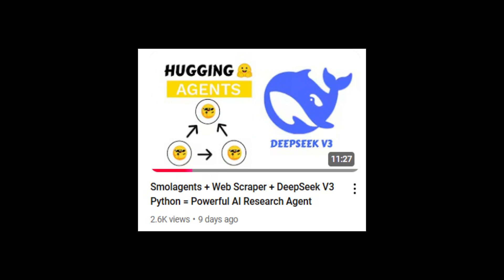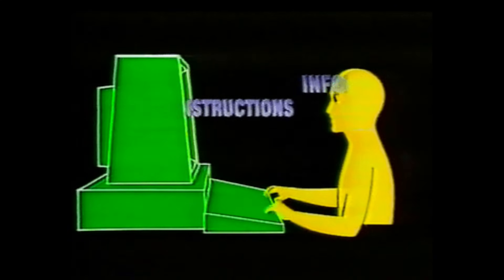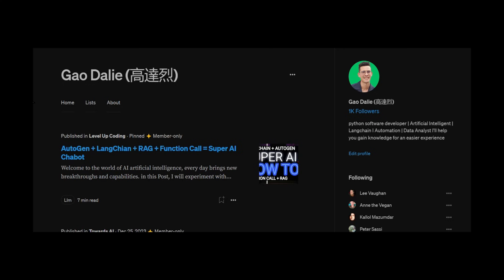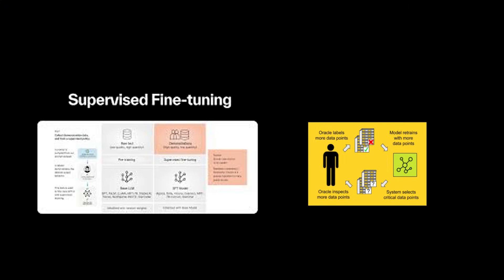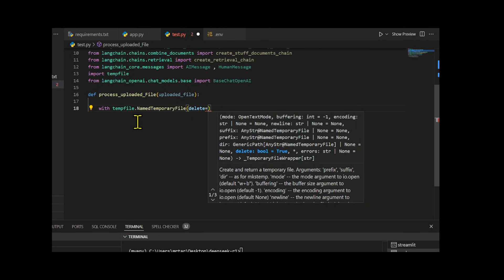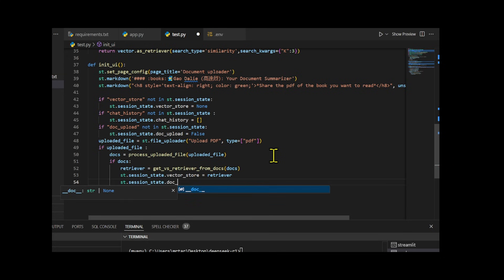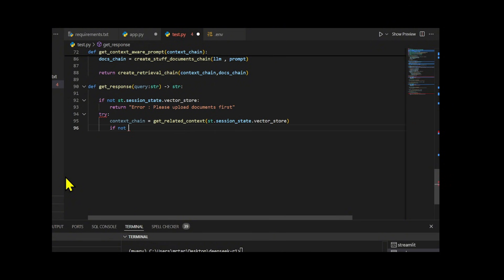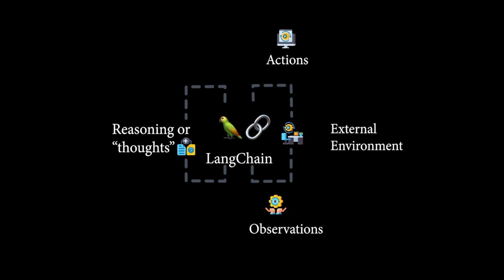Langchain (Upgraded) + DeepSeek-R1 + RAG Just Revolutionized AI Forever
While I wanted to develop the RAG chatbot, I found that LangChain made huge updates before I developed the RAG chatbot with it. Unfortunately, it does not remember the conversation content like ChatGPT, and it also cannot input new data or be trained to answer specific questions like a customer service chatbot

Timestamp:

00:00 - Deepseek-R1 + Langchain upgraded (attention)
01:30 - Chatbot demo
03:13 - How is the Deepseek-R1 trained?
04:41 - Let's code
05:53 - SemanticChunker
07:01 - Conversation Retrieval Chain
09:16 - Conclusion

[Must Watch]

[Link Used]